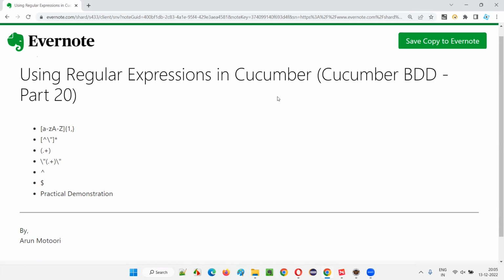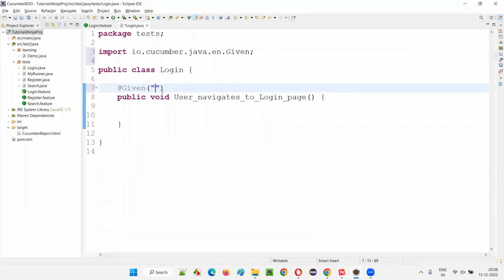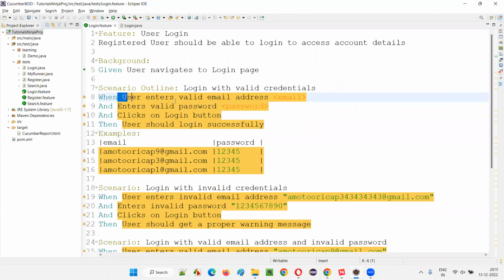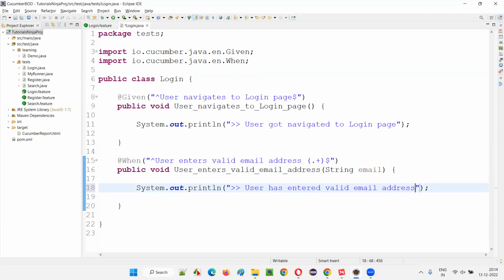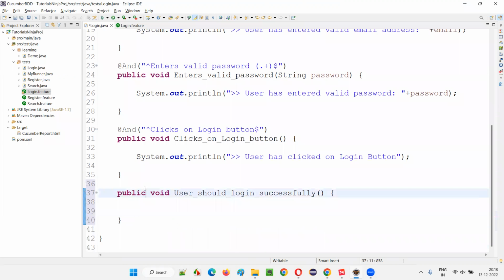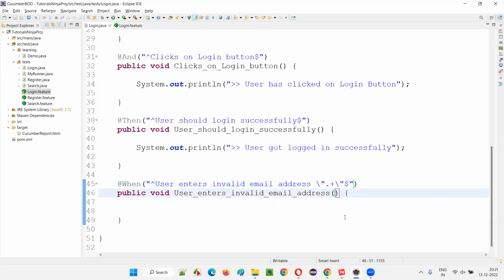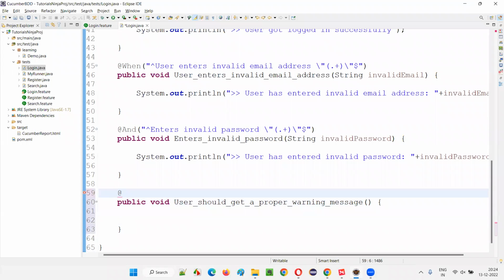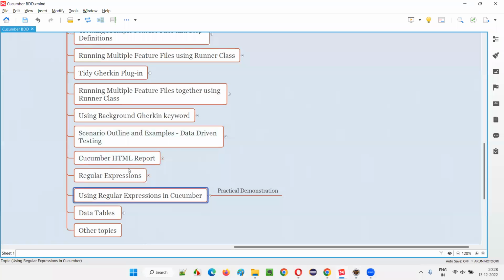Using Regular Expressions in Cucumber (Cucumber BDD - Part 20)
In this session, I have practically demonstrated Using Regular Expressions in Cucumber.